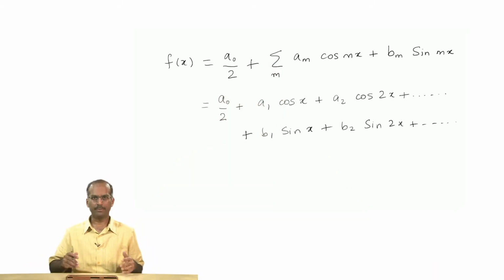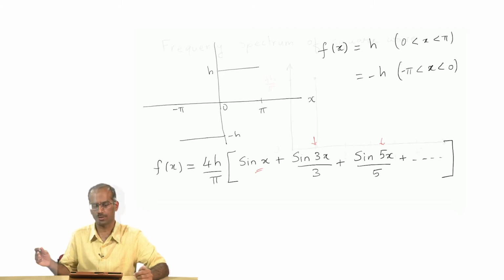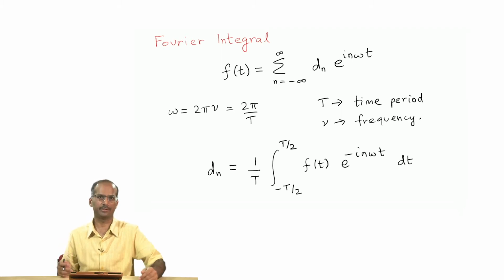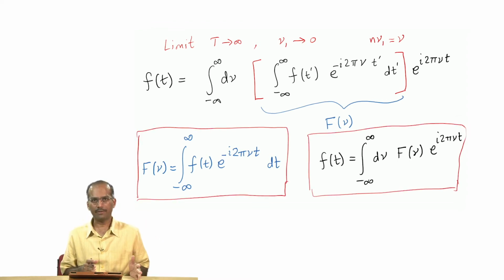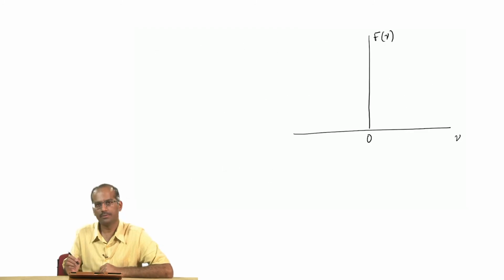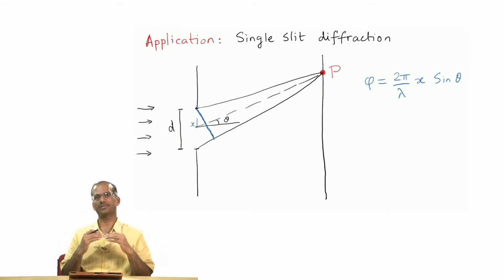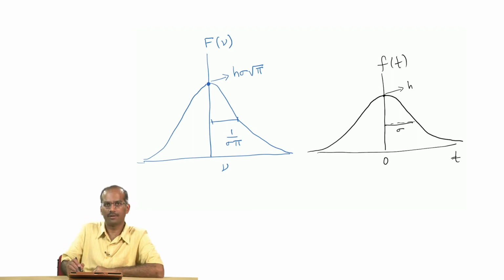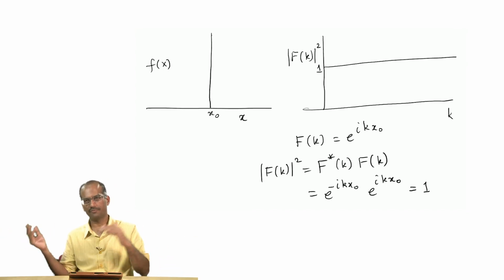Frequency Spectrum and Fourier Transforms